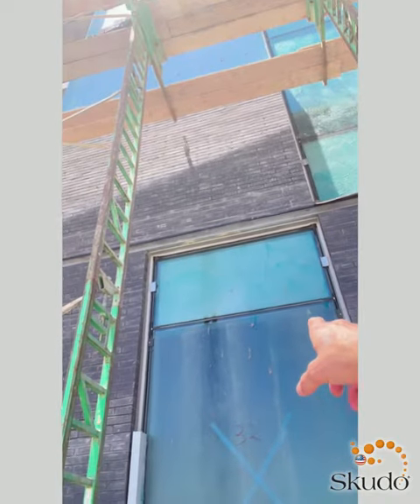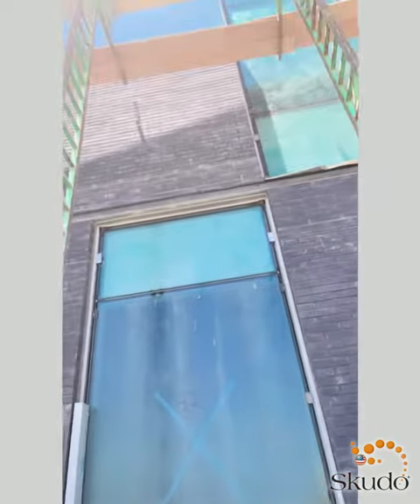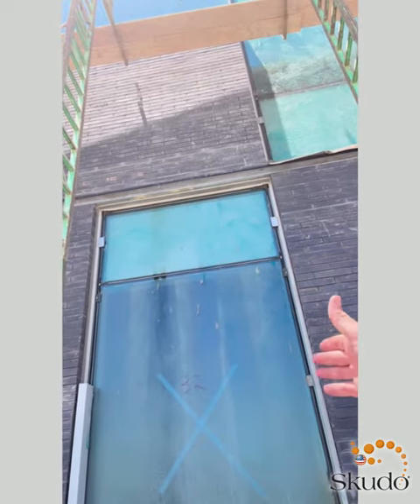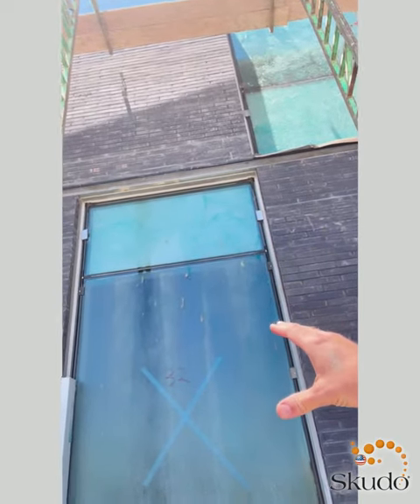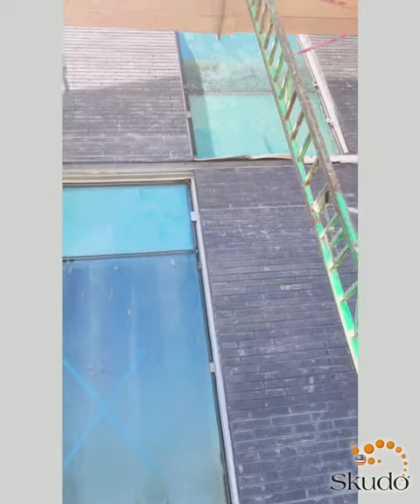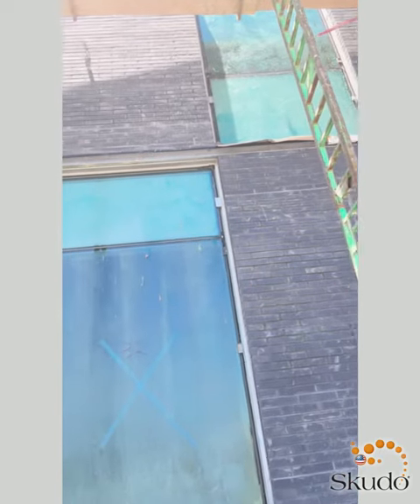Skudo Shorts: Protecting Glass from Mortar Spills and Splatter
Skudo's Zach Landman takes us to a jobsite in Fort Worth, Texas using Skudo Glass Advanced to protect windows from masonry work.